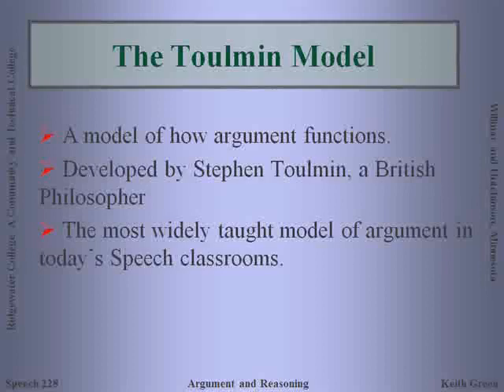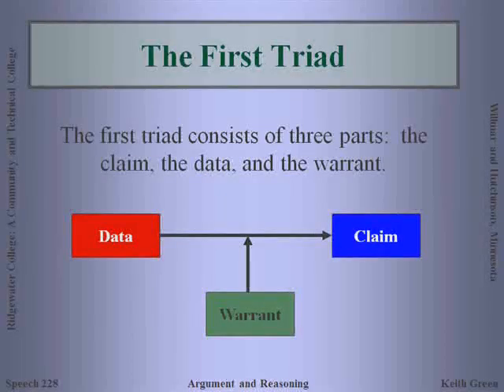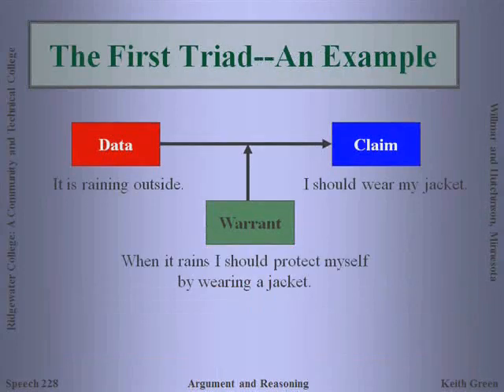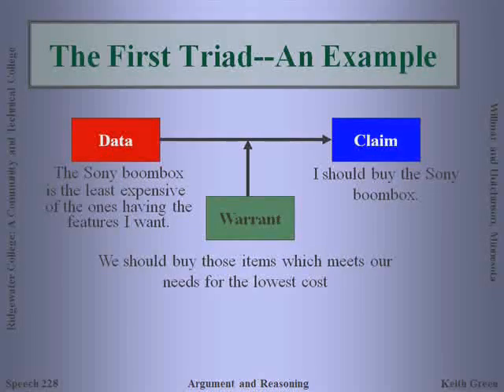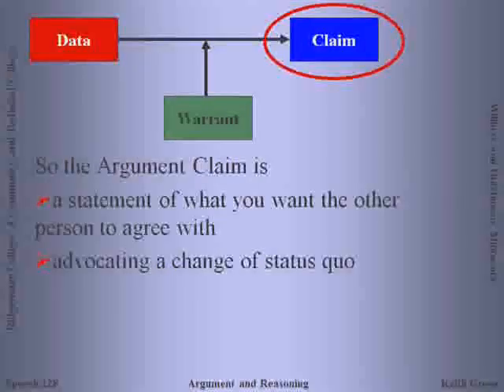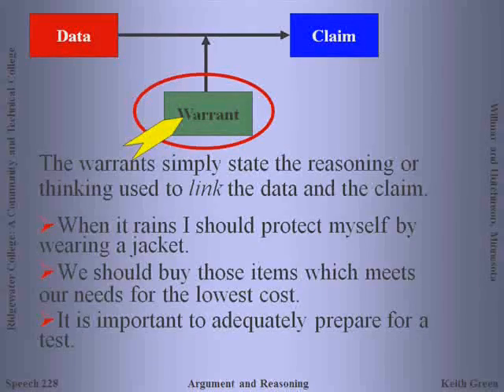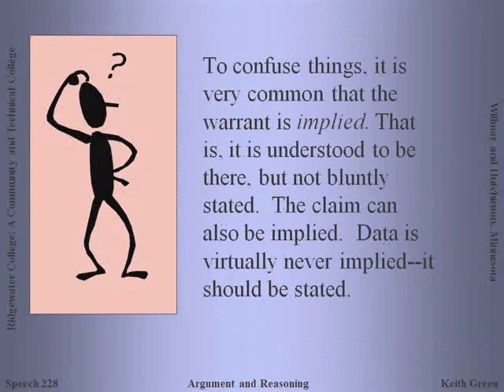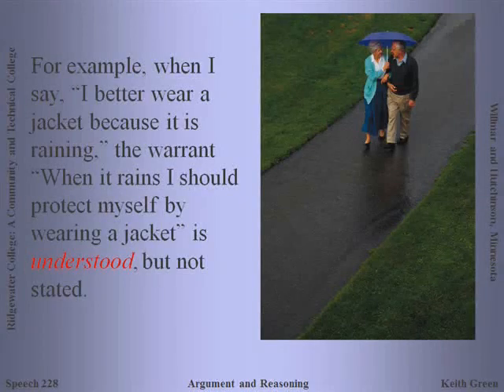228 L3U1 Toulmin Model First Triad